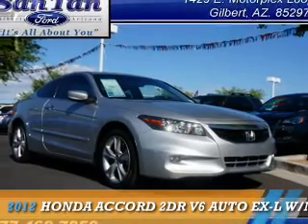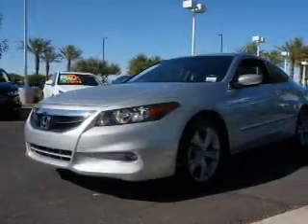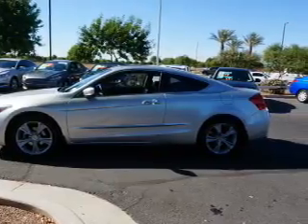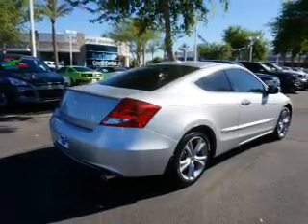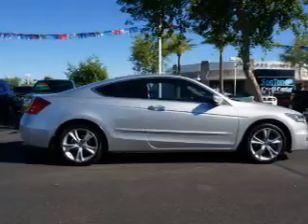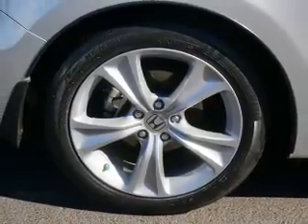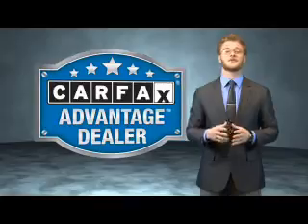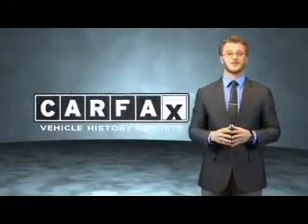2012 Honda Accord 143018A - Gilbert AZ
Year: 2012
Make: Honda
Model: Accord
Trim: 2DR V6 AUTO EX-L W/NAVI
Engine: 3.5 liter 6 cylinder FWD
Transmission: Automatic
Color:
Mileage: 36057
Address:
VIN:1HGCS2B89CA009463